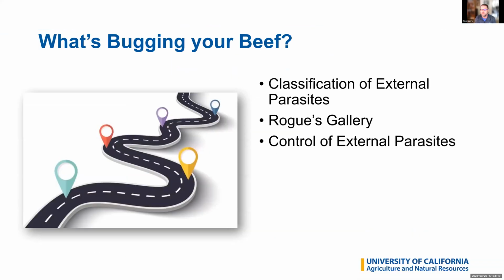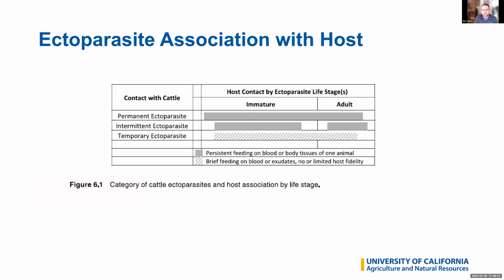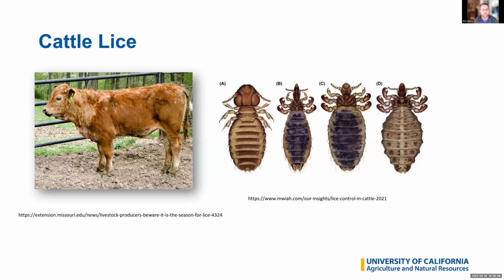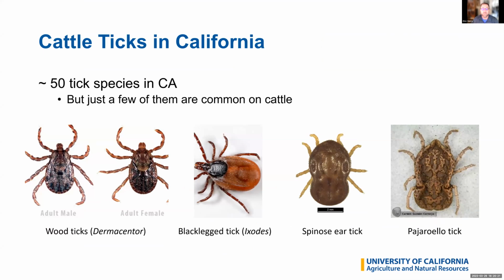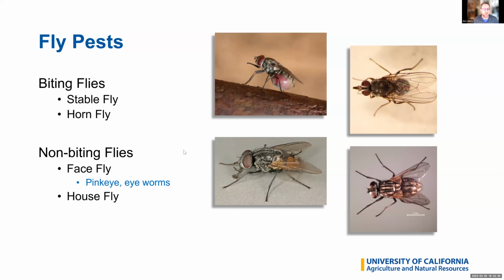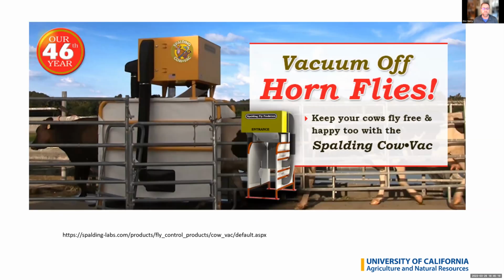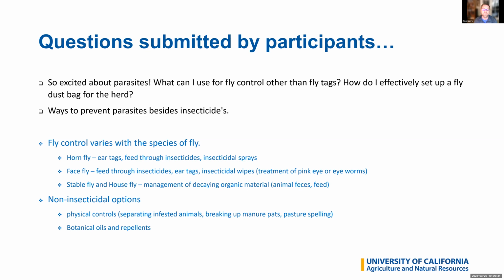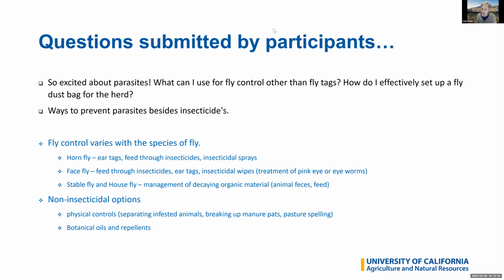2023 External Parasites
University of California Cooperative Extension and University of California Davis Veterinary Medicine is bringing to you a recording from their March 2023 webinar series. This series was cohosted by University of California Cooperative Extension advisors Tracy Schohr, Grace Woodmansee, Rebecca Ozeran and specialists Dr. Gaby Maier.

This session is focused on Bugging Beef - External Parasites, featuring Dr. Alec Gerry, UC Professor of Veterinary Entomology and Extension Specialist at University of California Riverside.